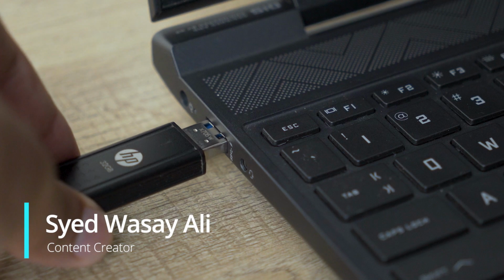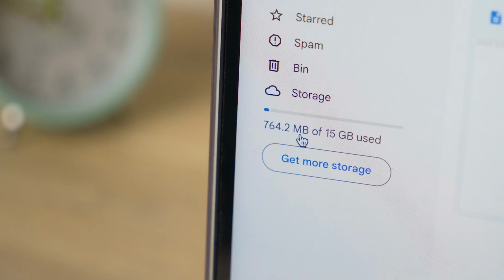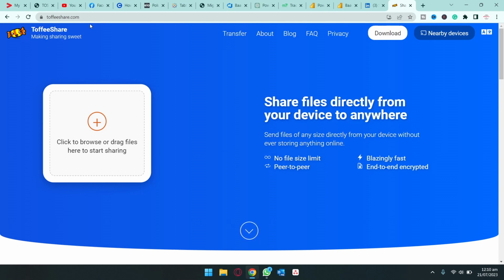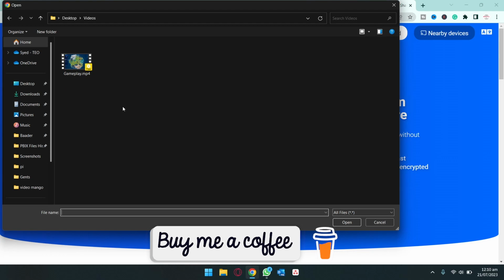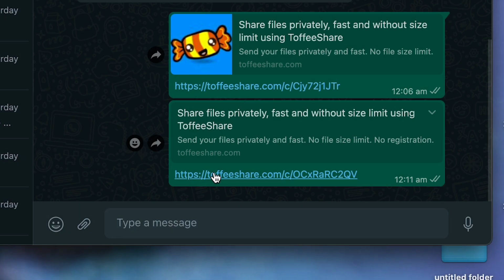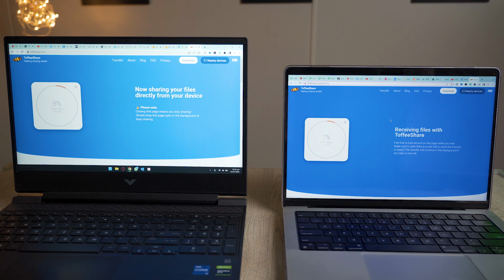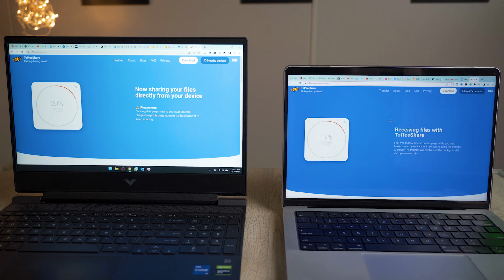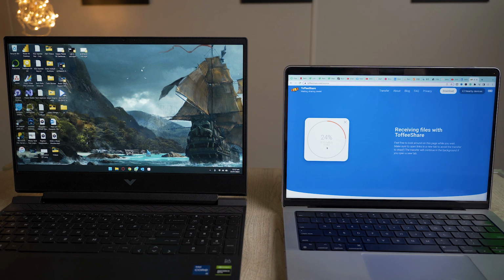How to send Large files without Google Drive | How to share Large Files without Google Drive 🗂️🗂️🗂️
How to send large files without Google Drive
How to share Large Files without Google Drive 🗂️🗂️🗂️

🔧 Gear that I use:
🔨 Primary Camera:   Sony a6400
🔨 Lens:   Sigma 18-50mm f/2.8
🔨 Secondary Camera:   GoPro Hero 10 Black
🔨 Microphone:   Boya by-mm1

⏱ Timestamps
 00:00  Intro
 00:52  Send Big Files
 02:04  Receive Big Files
 02:36  Drawbacks
 03:10  How to Cancel File Transfer
 03:35  Outro
tags
files,
big files,
large files,
send big files,
send large files